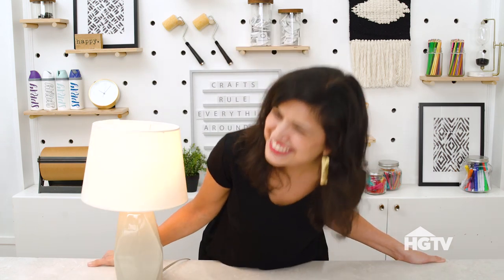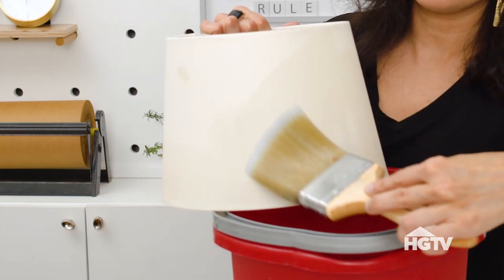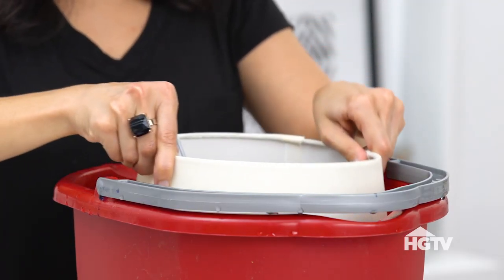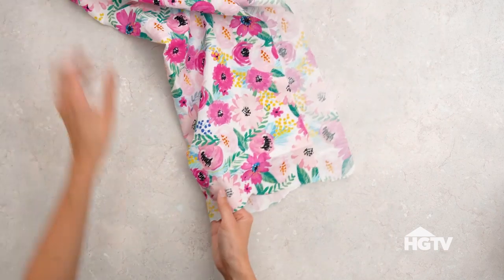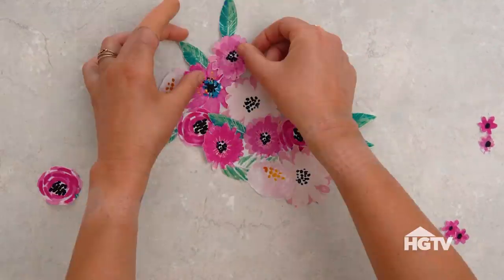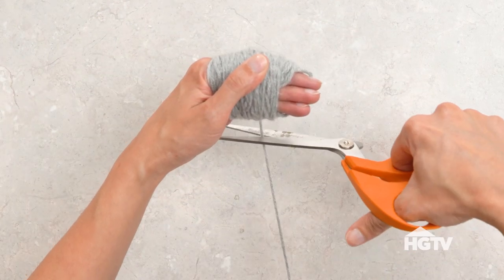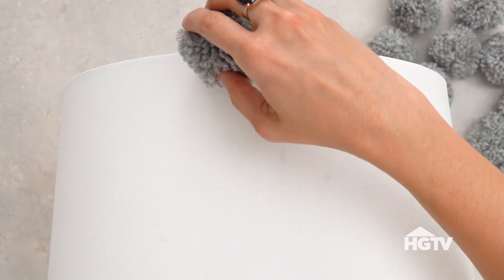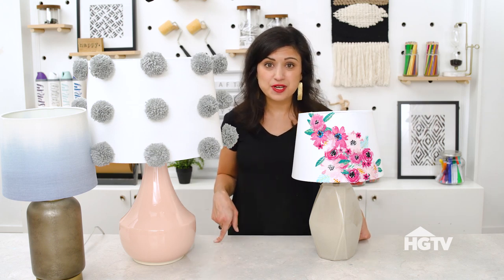3 DIYs to Upgrade a Plain Lampshade - Small Spaces Week 2019 - HGTV Handmade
Farima is back to show you how to customize basic cotton lampshade. Take it from boring to beautiful with ombre dye, fabric or pom-poms.

Buy the dye Farima used for the ombre lampshade (Remember, prices and availability may change, and we may make money from this link.)

SMALL SPACES WEEK
Squeeze the most of your square footage. Get budget-friendly decorating DIYs for dorm rooms, apartments and small homes with a new project every day of the week.